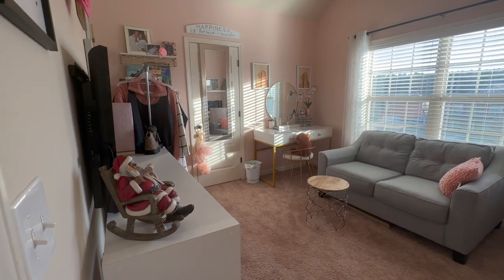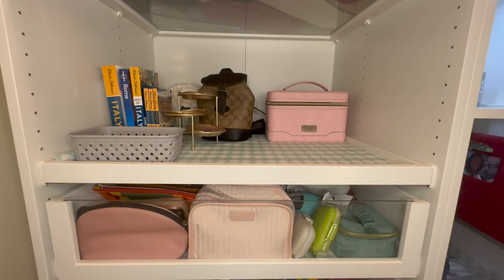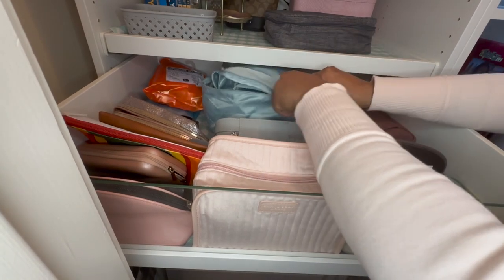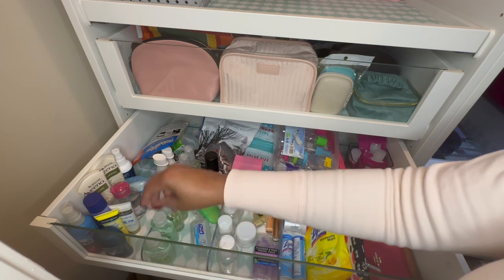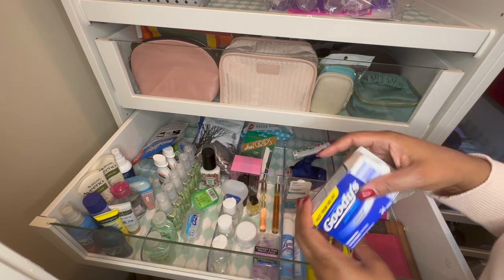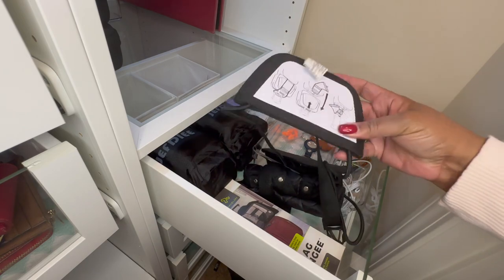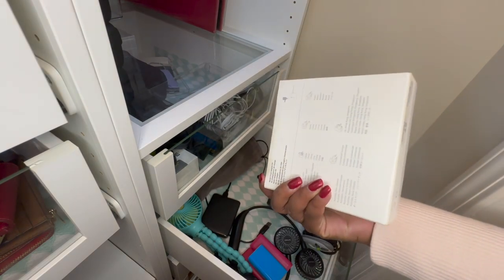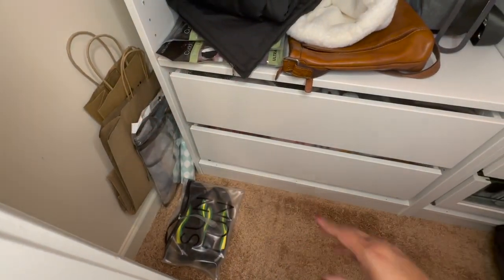What's in My Travel Closet 🏖️ Closet Organization Travel Edition🚢 ✈️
How do you organize all of your travel essentials?  I'm sharing how I make this happen which helps with the stress of packing and organization.

Garment Rack
Disposable Washclothes
Portable Perfume Atomizers
Travel Pillow
Packing Cubes
Perfume Atomizer
Travel Wallet